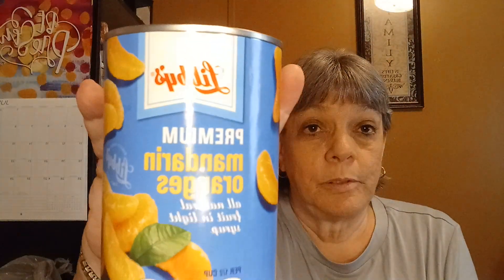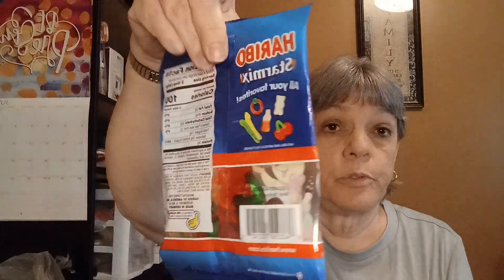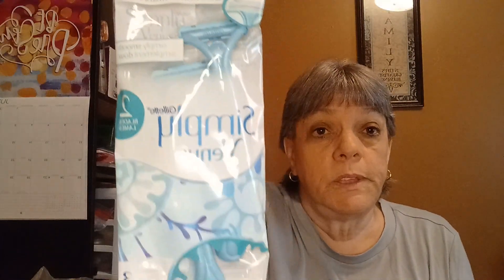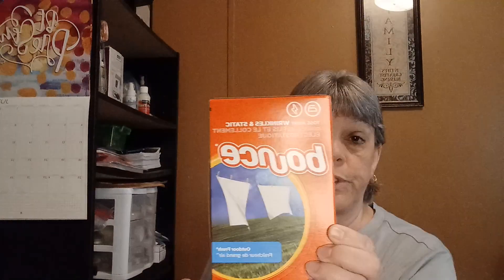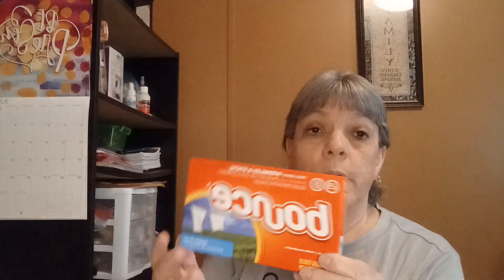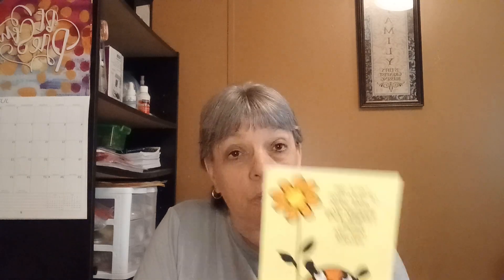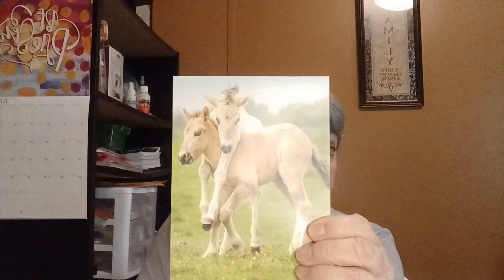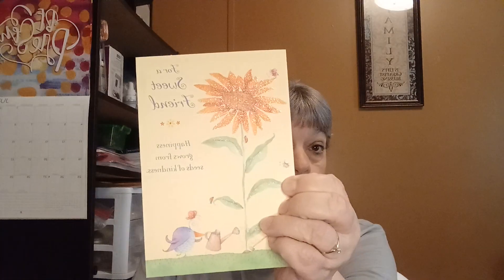Let's see what I found at the Dollar Tree 🌳.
I have a Dollar Tree haul that I want to share with you. Thank you for taking time out of your day to stop by, and I hope you all have a good weekend.

Address
Robin Sadowsky